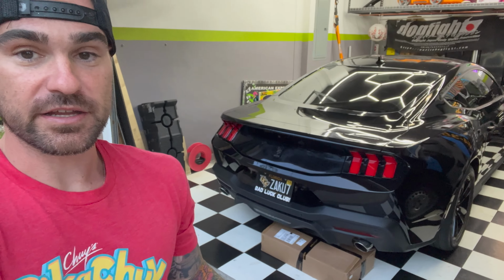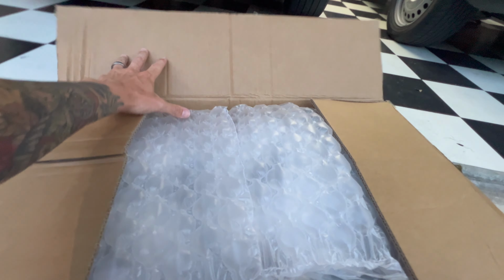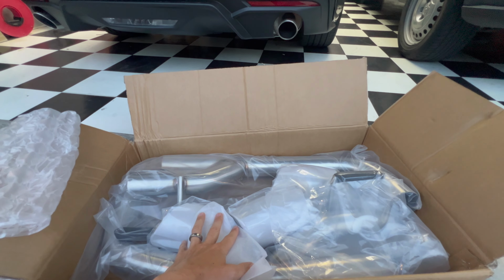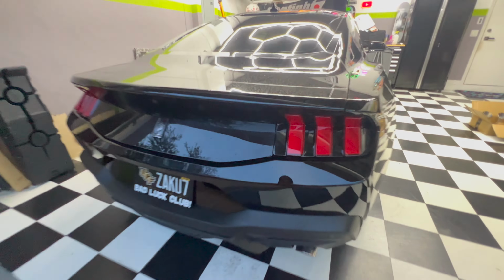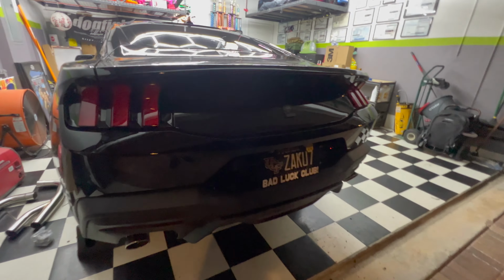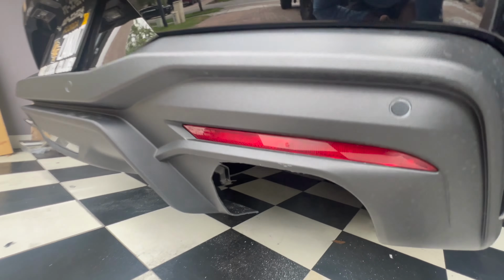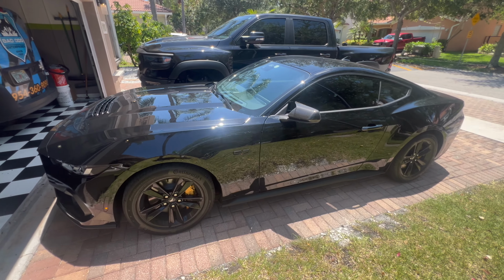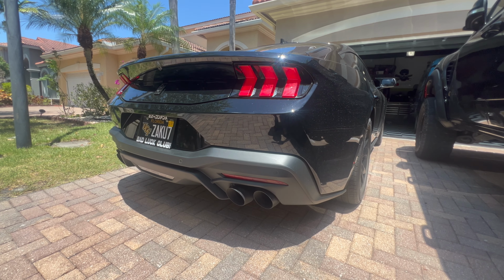2024 Mustang GT Quad Tip Muffler Delete | S650 Mustang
in this video we install a cheap muffler delete we bought off eBay for the 2024 Mustang GT! Was it worth it?